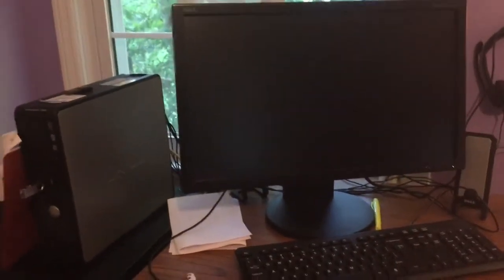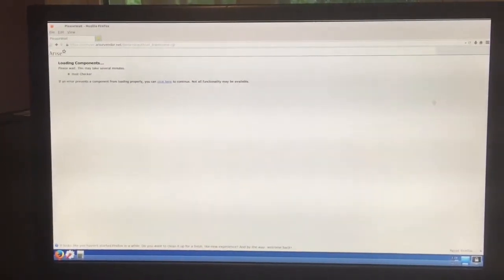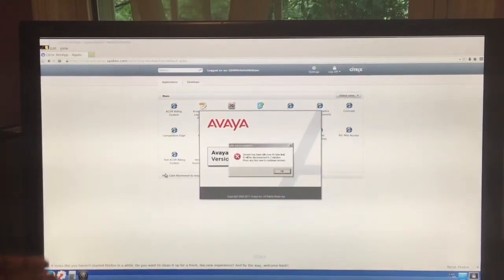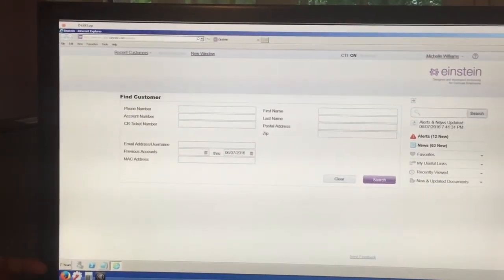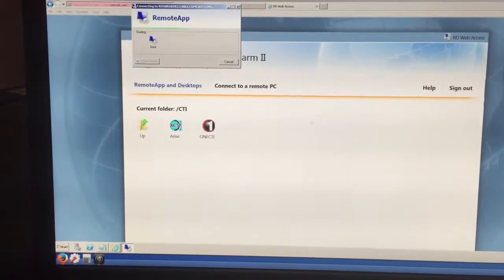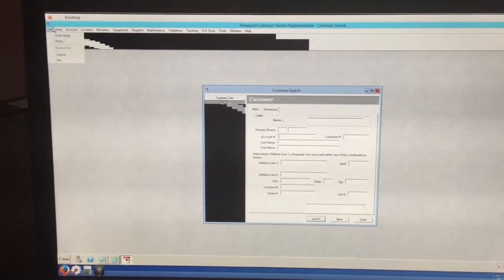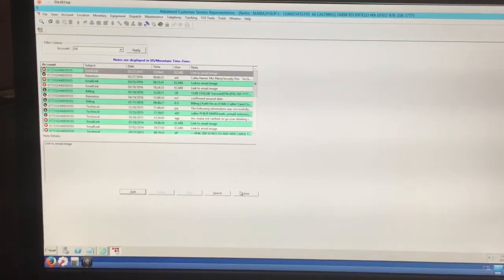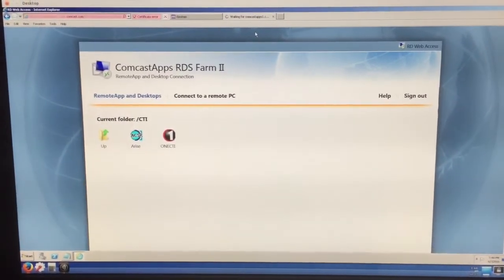Loading ASD on a desktop